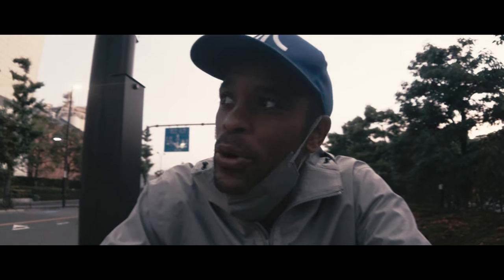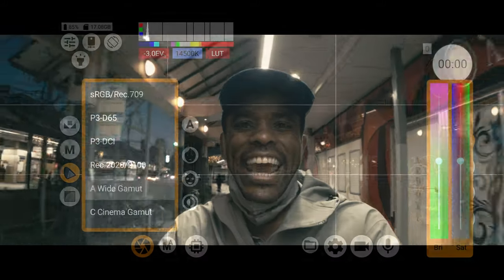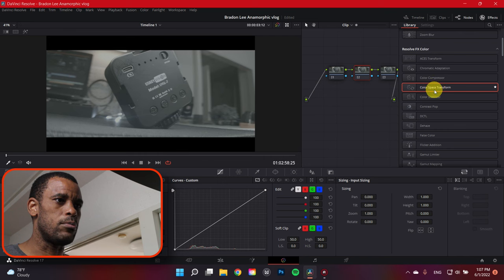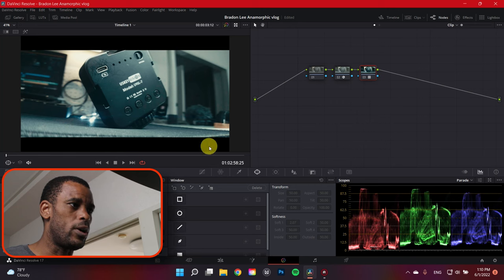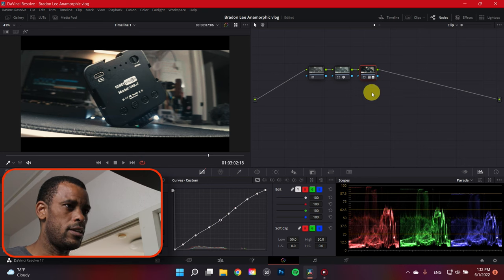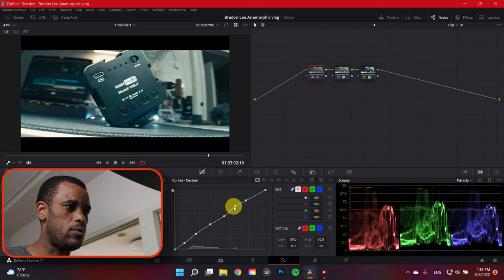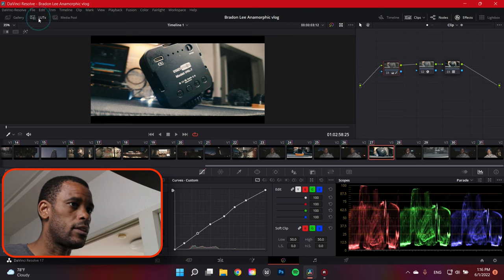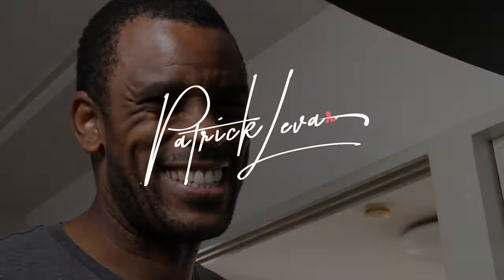Mcpro24fps Cinematic Video 1.33x Moondog Labs Anamorphic Lens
00:00 Cinematic montage.
00:36 Brandon Li composition tips for moving camera shots.
01:19 Cinematic montage part 2.
02:36 Mcpro24fps settings.
02:47 My Gear used.
03:19 Get 70% off Audiio subscription.
03:40 How To Color grade Mcpro24fps Log footage.
13:52 Video KEYWORD :)
14:00 Mobile Photography Guide.